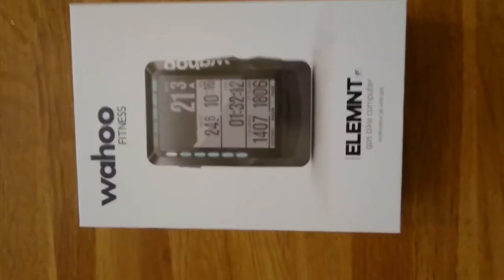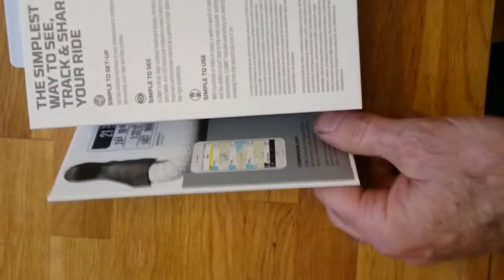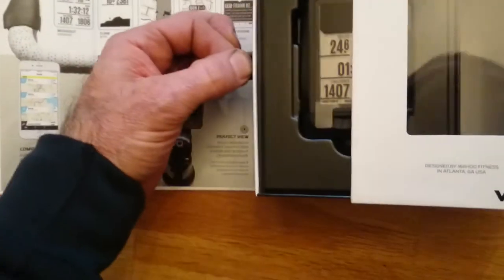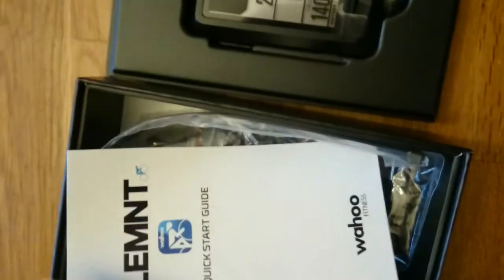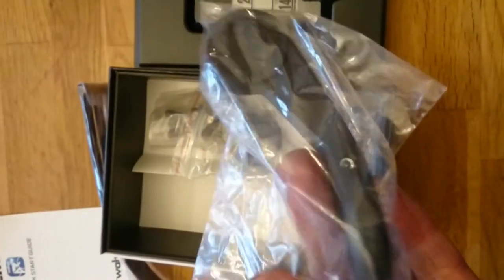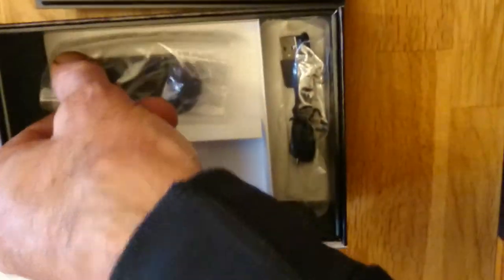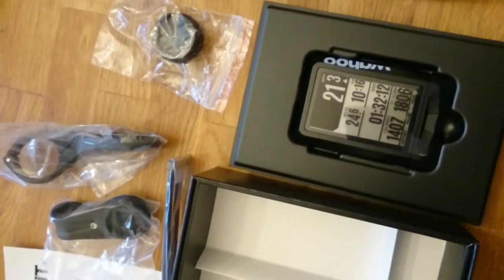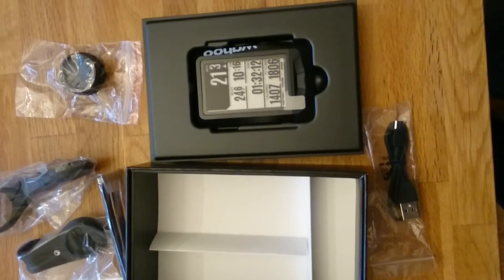Unbox of the wahoo elemnt gps bike computer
I ordered the wahoo elemnt back in Feb and have just opened the parcel to unpack it today. Great package so far. They have used a magnet so no need to cut or break seals to open. Great choice of fittings also. The only down side is no allen key in the box. I guess this saves on wastage as I have my own tools. I hope you have a allen key ready to install.It comes with a aero mount, the small one. The normal extended mount. Last is the small round one that can be mounted on top of handlebars with zip ties included in the box.